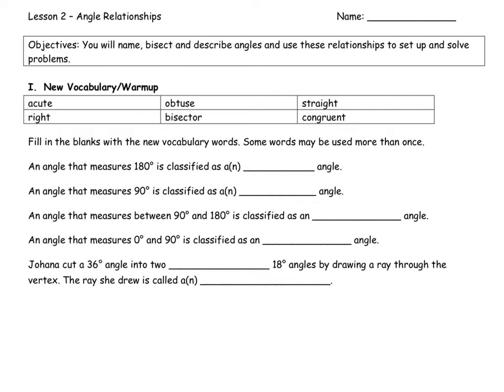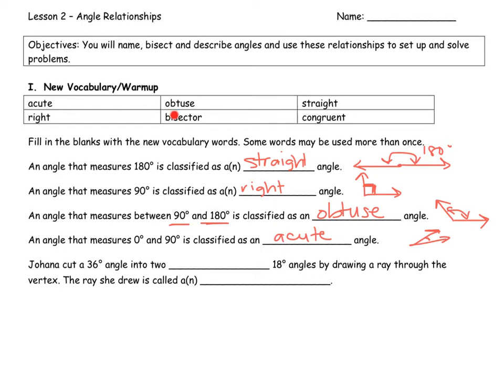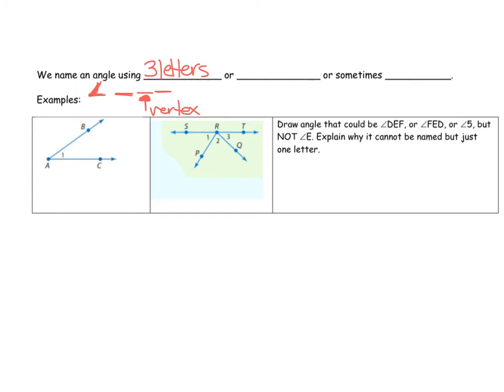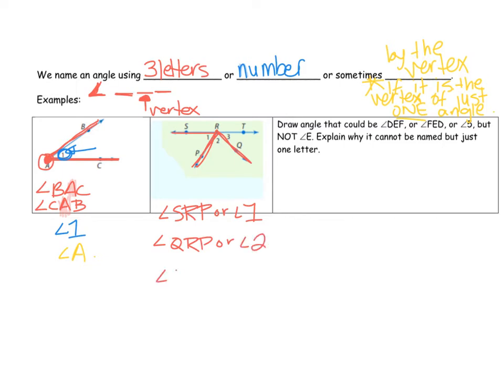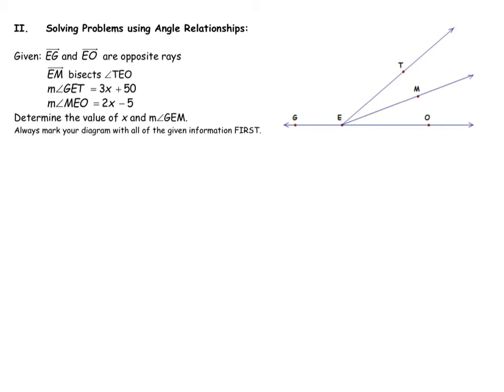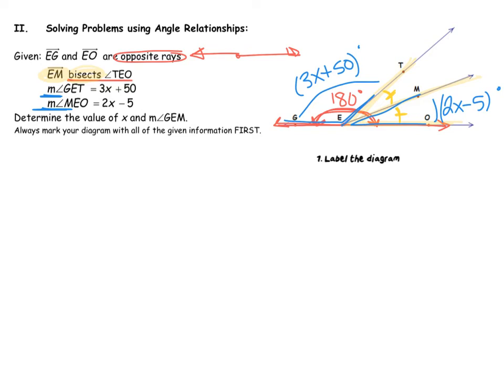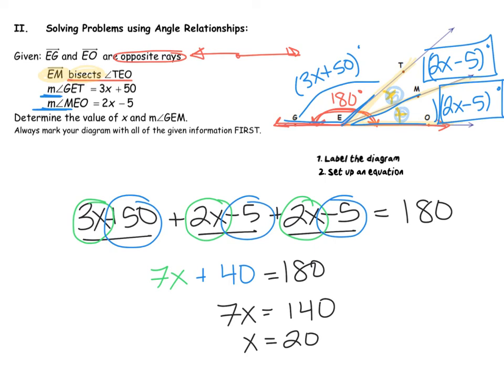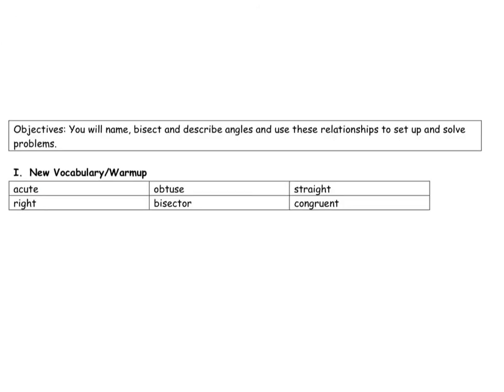Notes Unit 1 - Angle Relationships